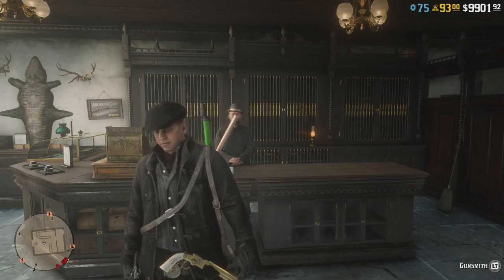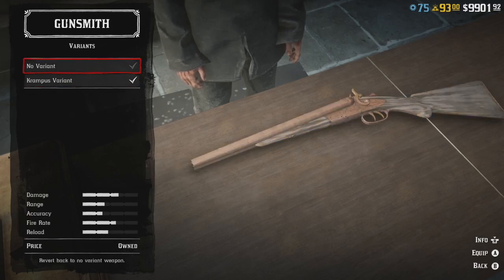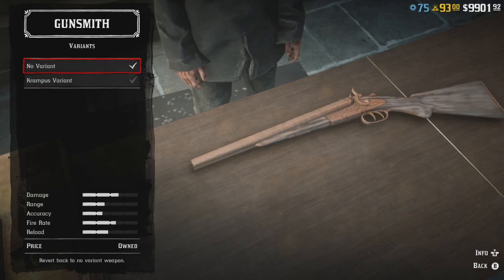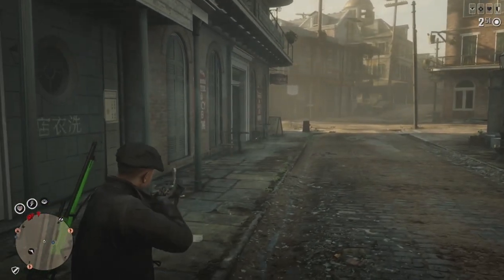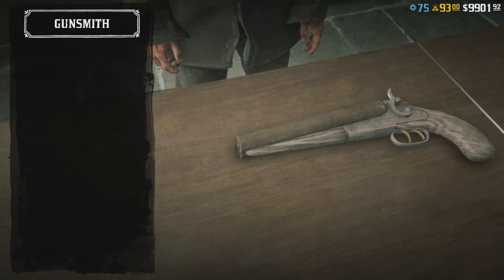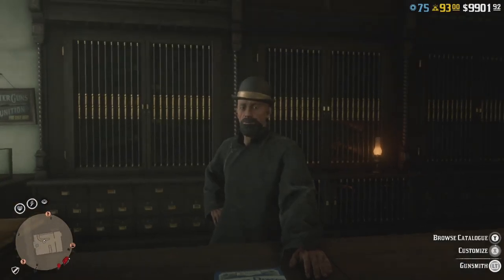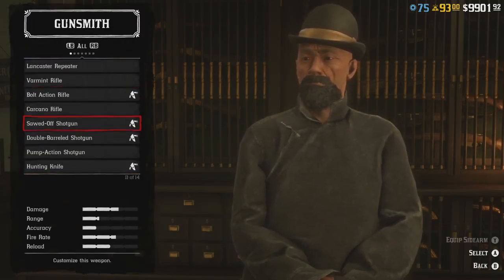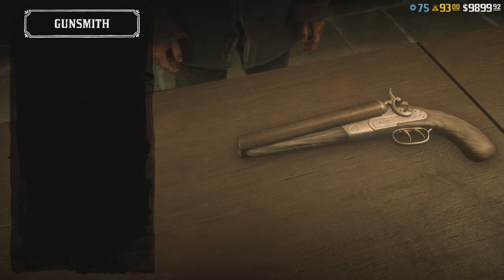GLITCHED KRAMPUS DOUBLE-BARRELED & MOONSHINER SAWED-OFF SHOTGUN VARIANTS ***PATCHED (sort of) 2020**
How to obtain glitched versions of the Krampus Double-Barreled Shotgun and the Moonshiner Sawed-Off Shotgun variants in Red Dead Redemption 2 Online. Features all possible glitched variations, including white metal and invisible metal/wood variations, as well as custom metals and engravings combined with gun variants.

TIMESTAMPS:
0:00 - Introduction
1:33 - Double-Barreled Shotgun Variant #5 (Two-Toned Wood/Black & Brass Metal)
2:19 - ***HOW TO DO THE GUN VARIANT GLITCH***
3:29 - Double-Barreled Shotgun Variant #1 (Invisible Wood)
4:22 - Double-Barreled Shotgun Variant #2 (Invisible Barrel)
4:48 - Double-Barreled Shotgun Variant #3 (Invisible Wood/Invisible Barrel)
5:36 - Double-Barreled Shotgun Variant #4 (Custom Metals/Custom Engravings/Darker Wood/Faded Krampus Engravings)
6:18 - Sawed-Off Shotgun Wrap Hijinx
7:37 - Sawed-Off Shotgun Variant #1(Invisible Wood)
8:33 - Sawed-Off Shotgun Variant #2 (White Barrel)
9:41 - Starting From Scratch
10:15 - Sawed-Off Shotgun Variant #3 (White Barrel/Invisible Wood)
10:35 - Sawed-Off Shotgun Variant #4 (Plain)
11:15 - Sawed-Off Shotgun Variant #5 (White Barrel/Black Body/Brown Hilt)
12:19 - Closing Comments